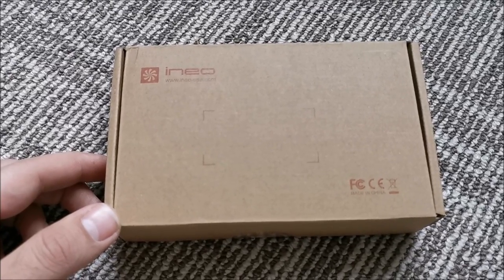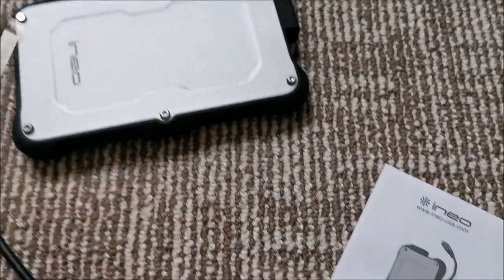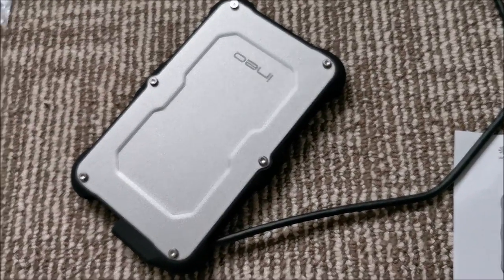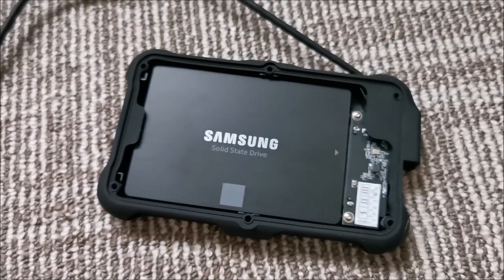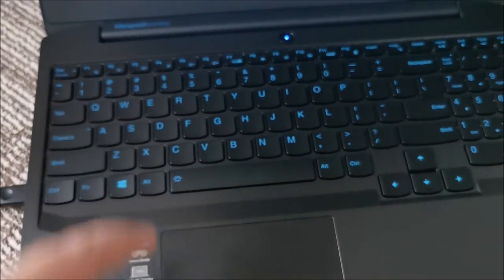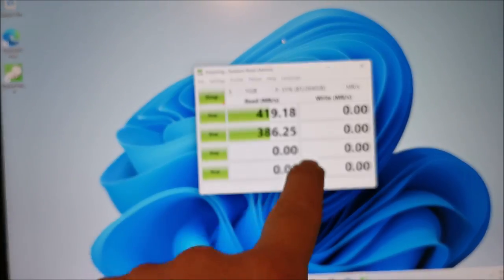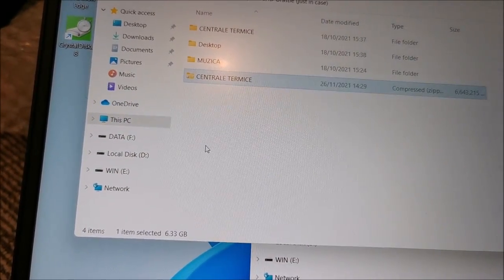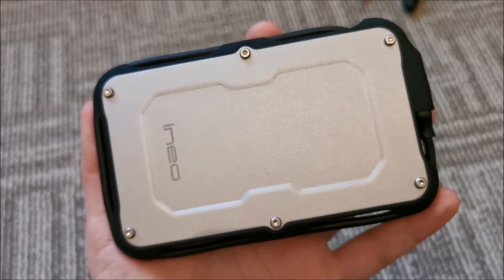ineo C2580c SATA 2.5" to USB 3.1 Gen 2 portable external enclosure - unboxing, test and review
Really nice and rugged 2.5" portable external case.